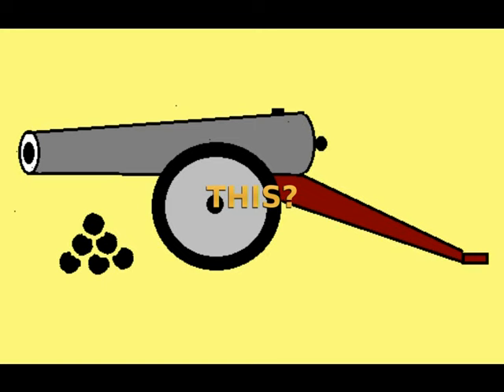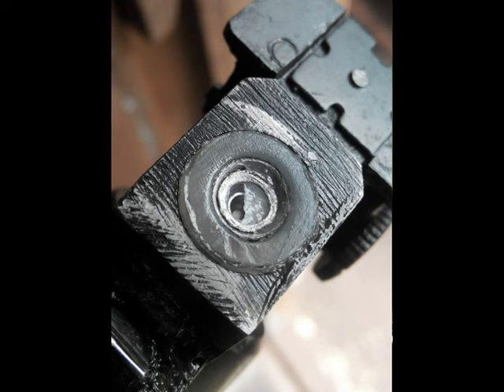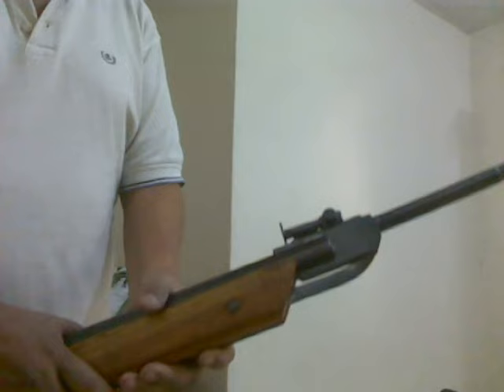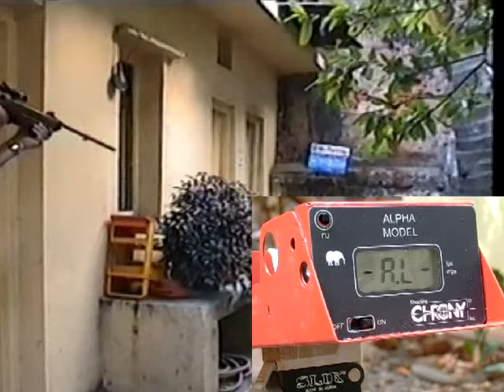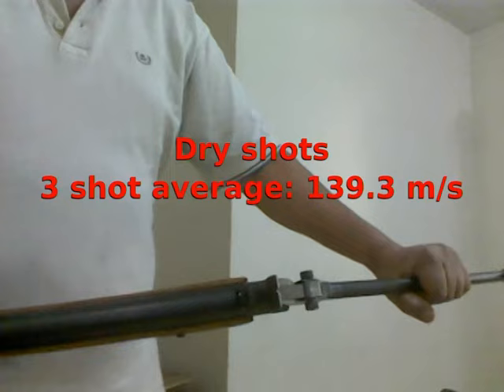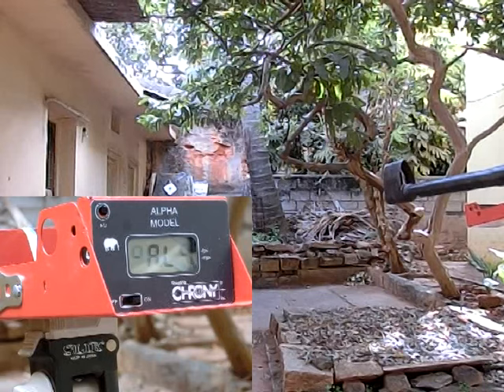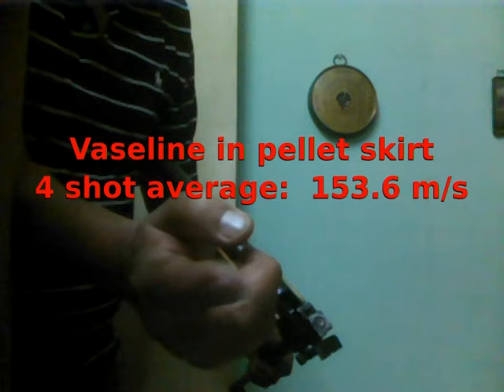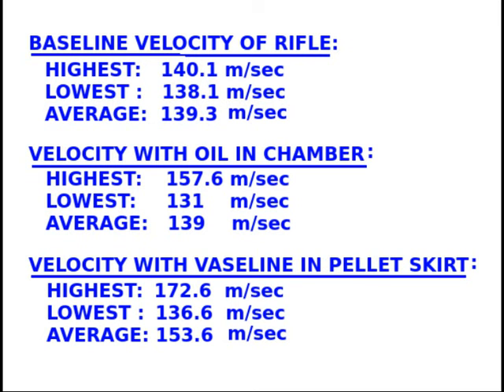Use of "dieseling" to increase air rifle muzzle velocity - possible?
This is an experiment to see if oil in the compression chamber or petroleum jelly in the skirt of the pellet will actually help increase the muzzle velocity of your springer